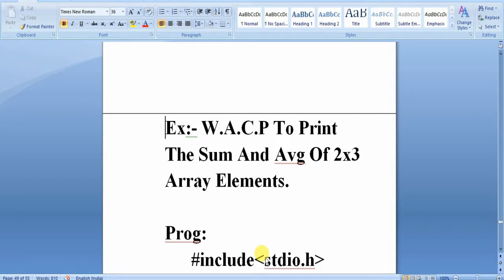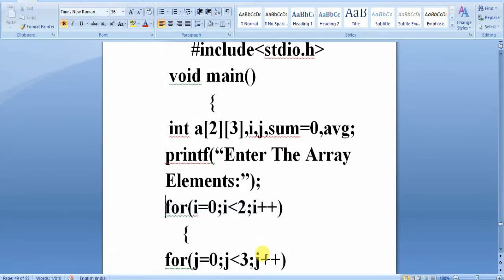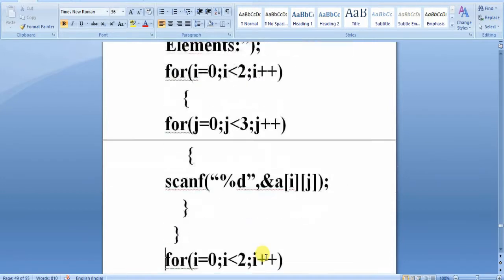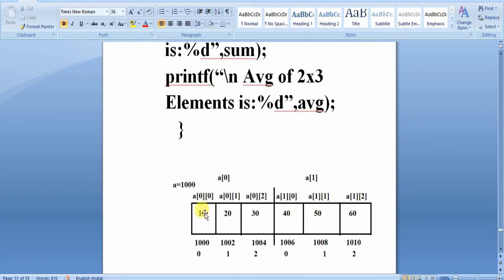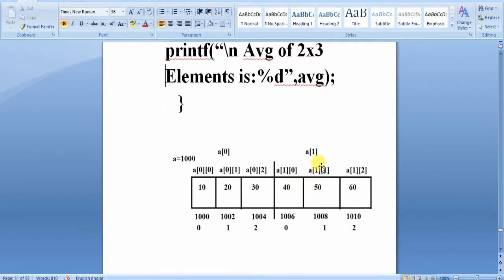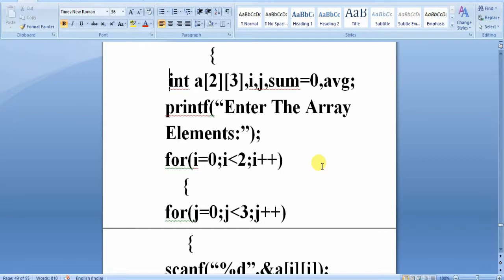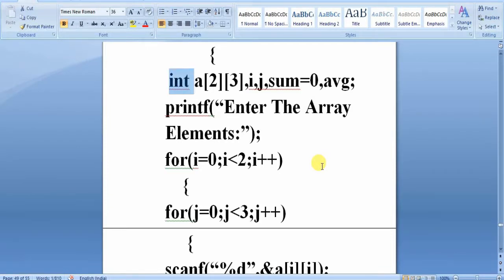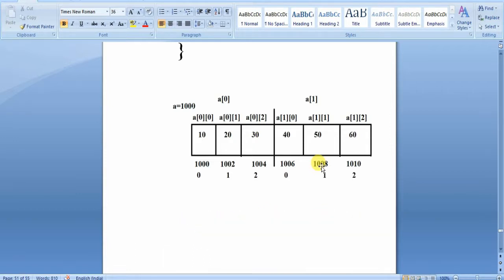C Language Tutorial || Mr.Narayana Reddy || 2 D Arrays Introduction And Examples - Part - 53